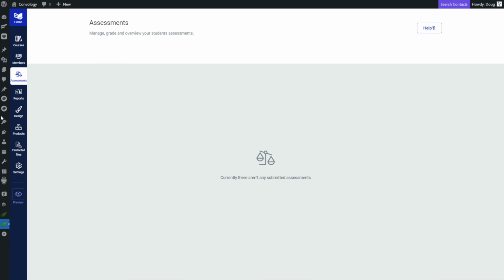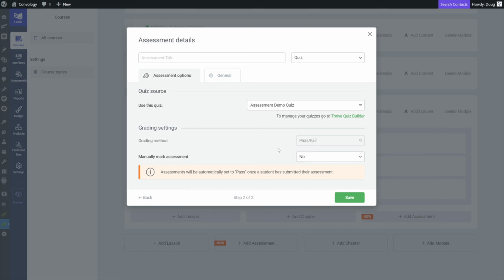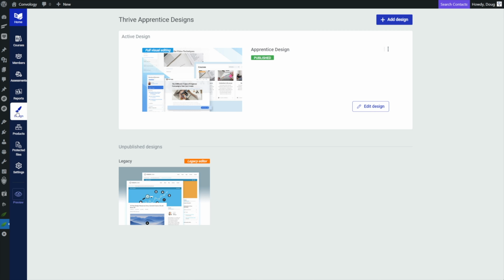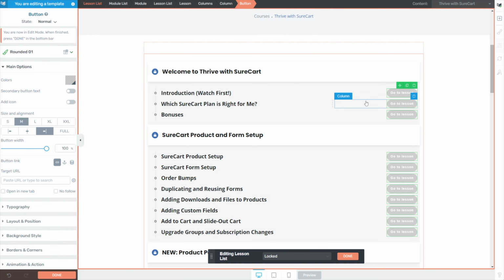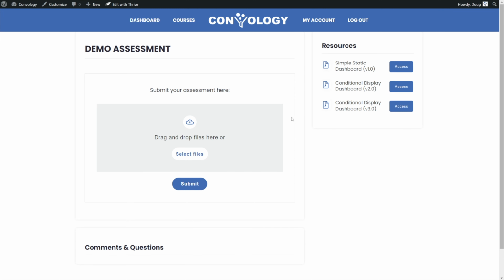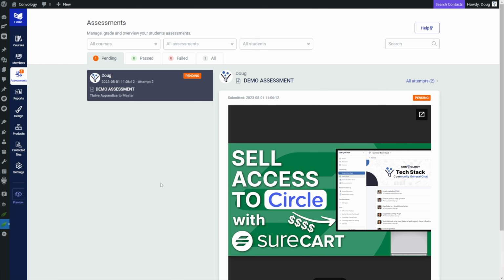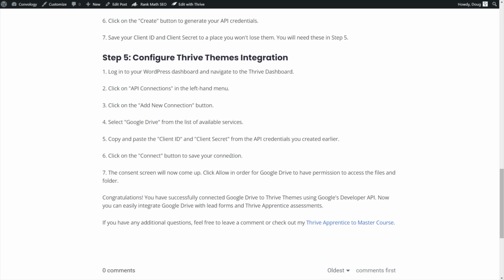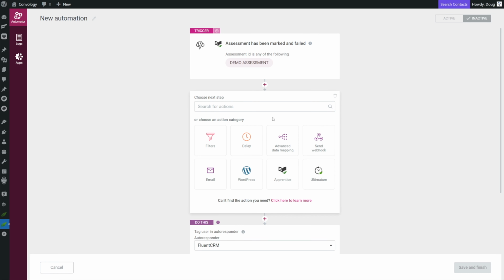NEW FEATURE: Thrive Apprentice Assessments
Take a REAL deep dive with me into the new Thrive Apprentice Assessments. I go over how to use them, how to update your templates so they work, a great tip for how I'm going to use them, and some of the neat stuff you can do with them.

There are some things that no one (including Thrive) are really talking about that directly impact you.

🛠️ TECH STACK IN THIS VIDEO 🛠️

00:00 - Setting Up Assessments
08:54 - Fixing Your Templates to Work with Assessments
17:40 - Submitting Assessments
20:06 - Grading Assessments
25:19 - Google Drive Integration
26:19 - Unlocking Lessons Based on Assessments